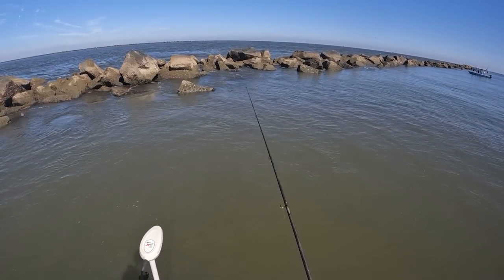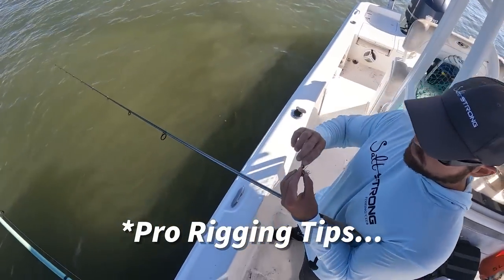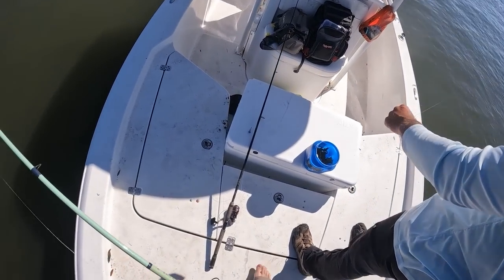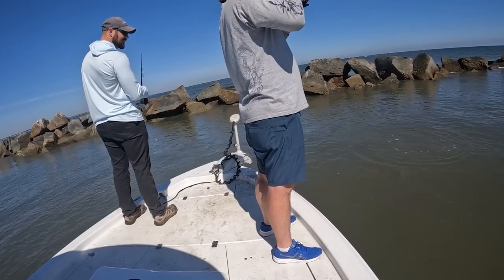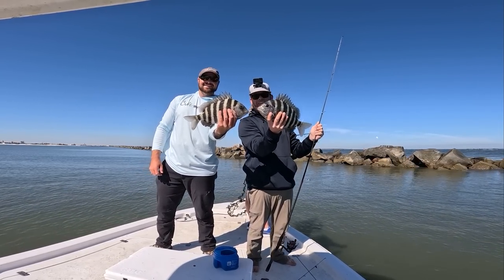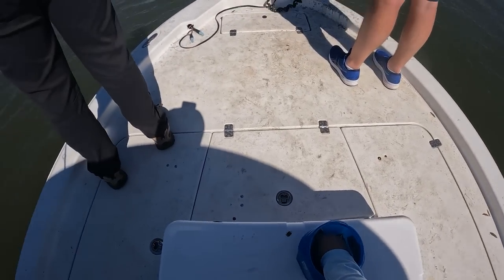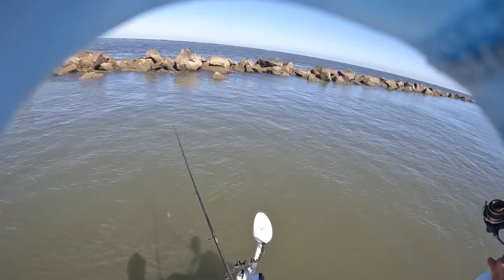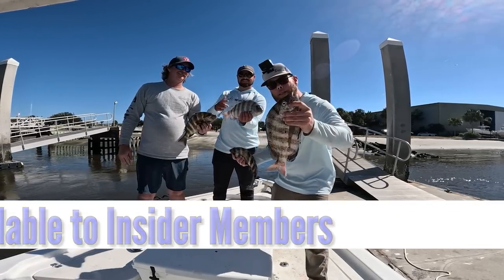How To Fish Jetties For Sheepshead [Fishing Report]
Fishing jetties and a similar structure is a surefire method for catching sheepshead, black drum, and all sorts of other species!

I hit the water with a fellow Insider Member and Coach Richard Thomas to absolutely CRUSH some giant sheepshead near a jetty.

A tackle error set me back to start the trip but after a while, I was reeling them in left and right!

You’ll tend to find sheepshead near bridges, docks, or other underwater structure that provides cover and shelter.

All you need is a simple rig with live crabs or shrimp (live or dead) will work excellently well too.

Join the Insider Club and get the Smart Fishing Spots App for FREE